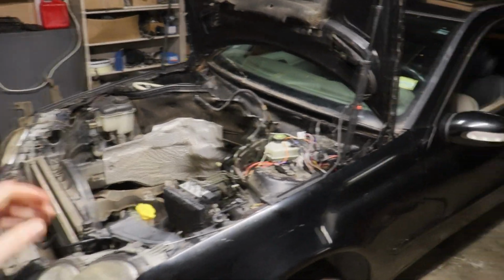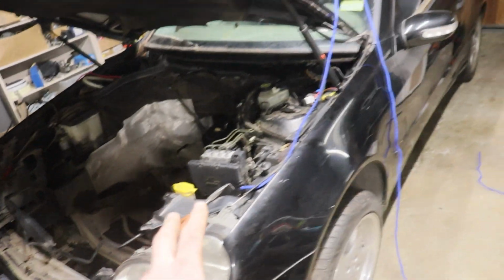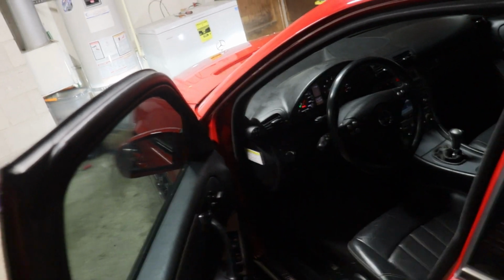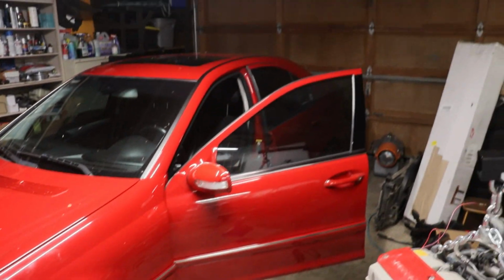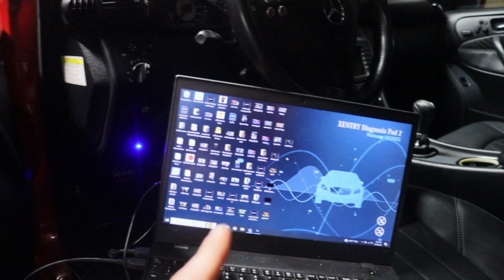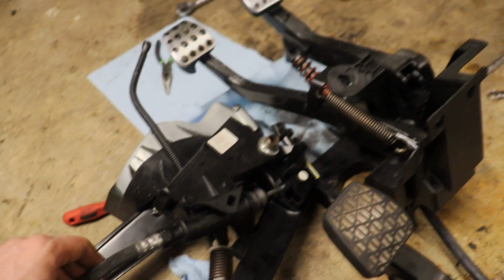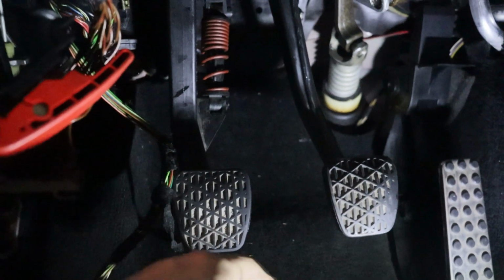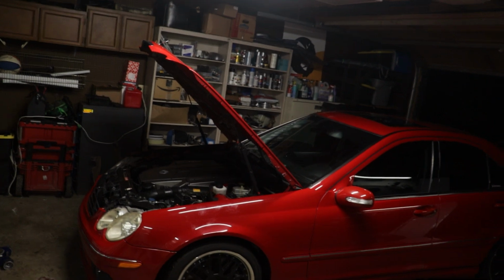How I found a BAD Clutch Master Cylinder on My Manual Swapped C55 AMG